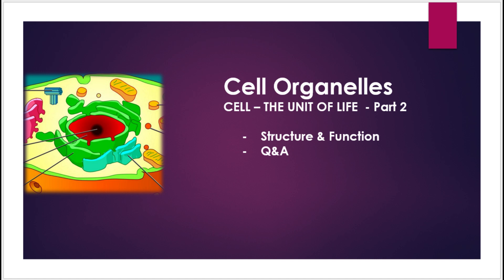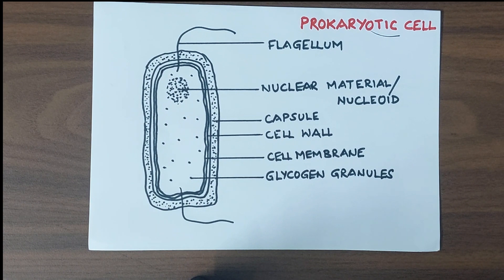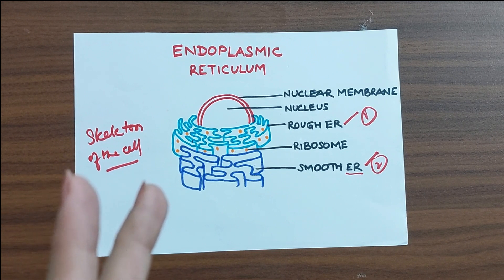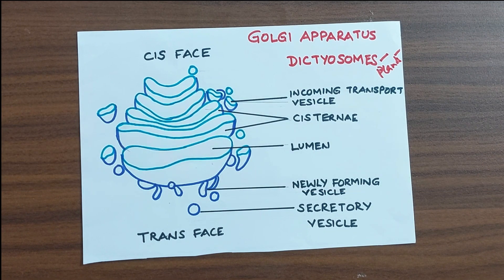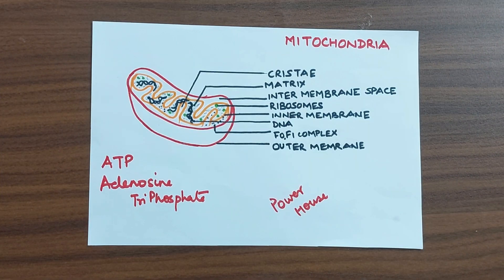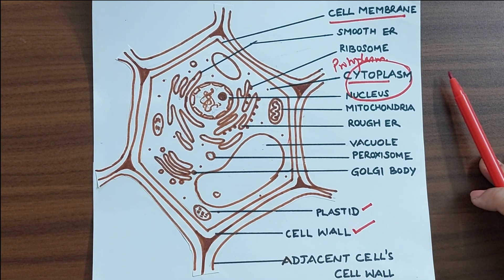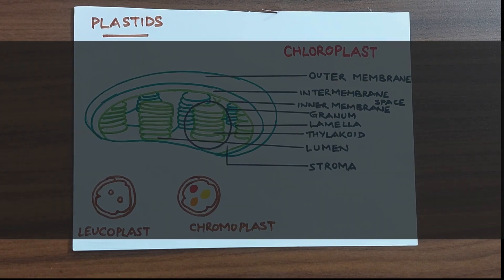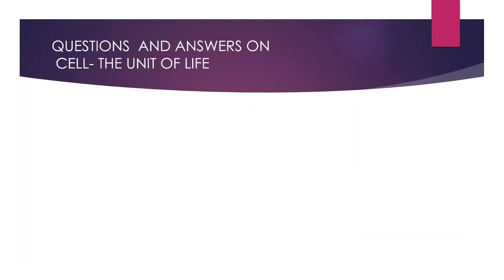Cell Organelles (Cell - The unit of life Part 2)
This video is the continuation of the Cell - The Unit of life. In this requested video we have dealt with the structure and function of cell organelles.

Following the explanation of the topics, we offered a few questions with the key to help students better comprehend the material.

In this video you will learn :
00:32 Recap of Cell - The unit of life Part 1
02:40 Nucleus
03:43 Endoplasmic Reticulum
05:34 Peroxisome
06:15 Golgi Apparatus
07:46 Lysosome
09:28 Mitochondria
11:30 Vacuole
12:30 Plastids
15:43 Q&A